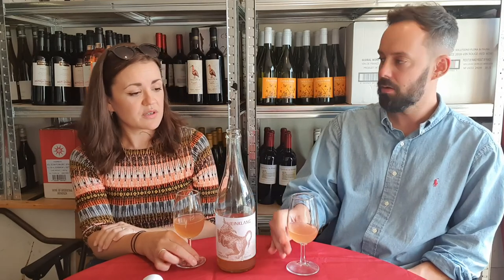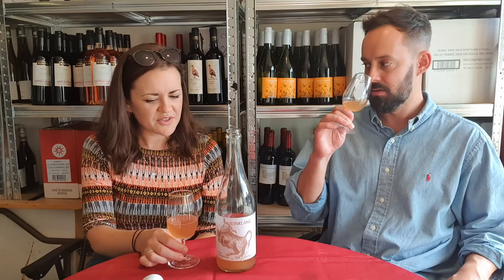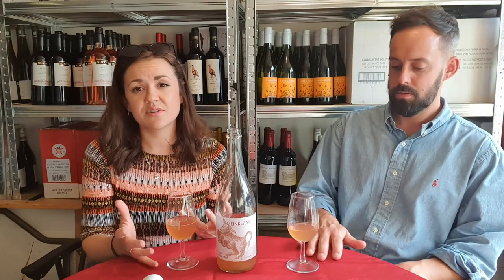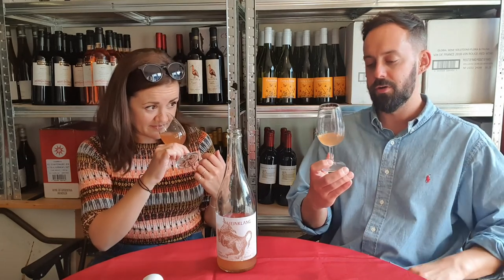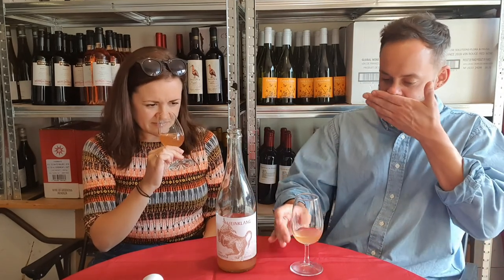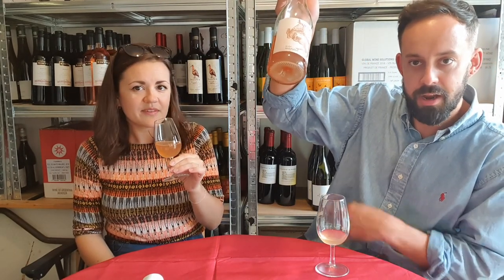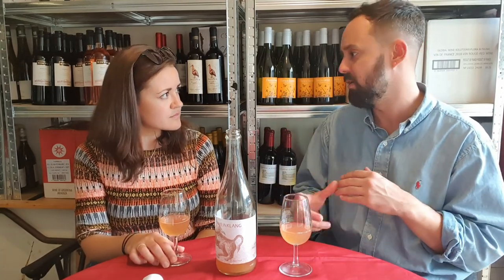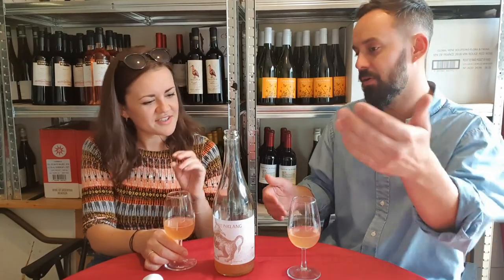Natural Orange Wine - Meinklang Weißer Mulatschak, 2019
This week Cwîn y Gwîn is joined by Rhodri, a funky, natural wine lover, food fanatic and sous-chef at Heaney's. They crack open a bottle of Meinklang Weißer Mulatschak, 2019, a natural, orange wine and talk about some of the natural wines they've tried in the past, how these wines are made and whether deer dung adds to the wine flavour at all!